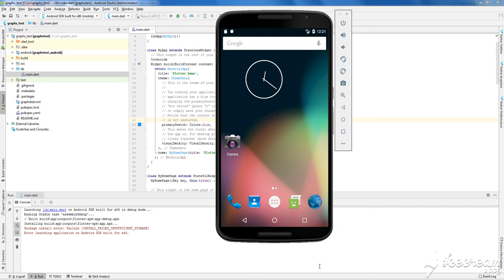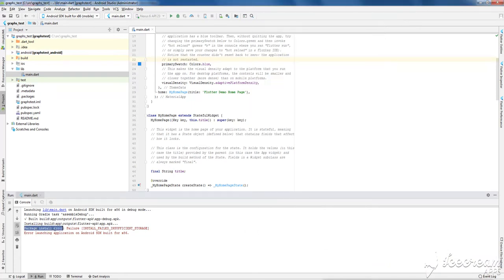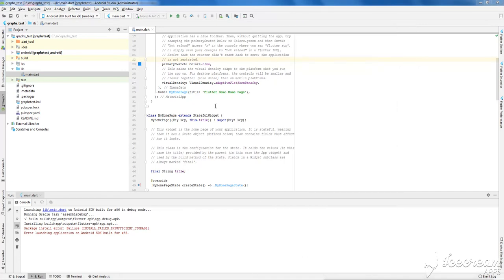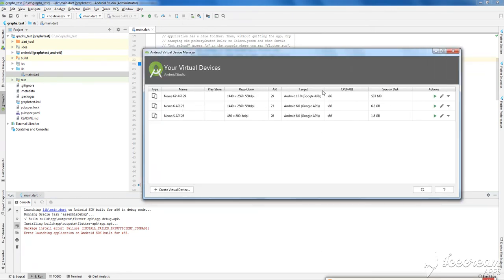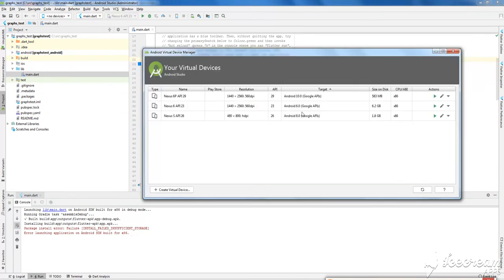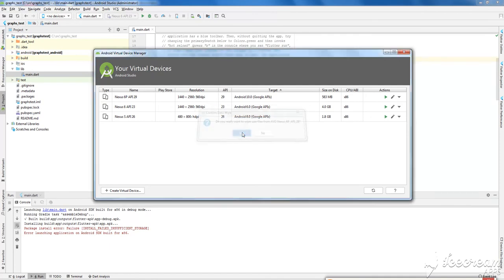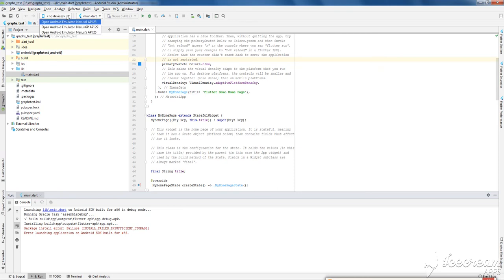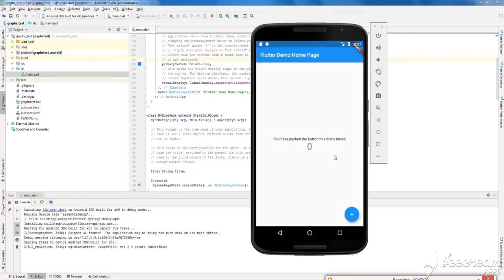Insufficient Storage Error Android APK Install failed